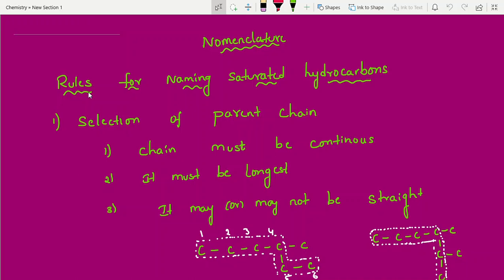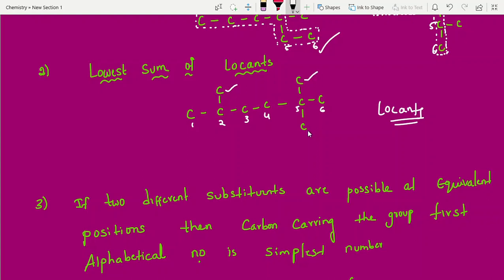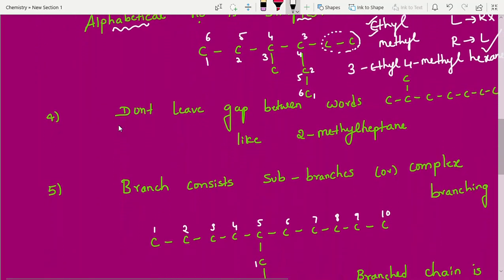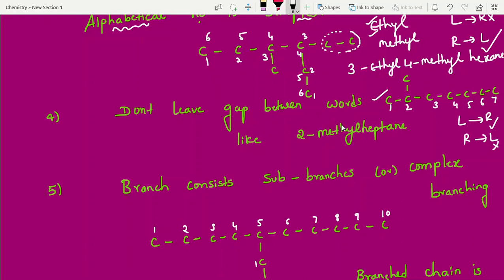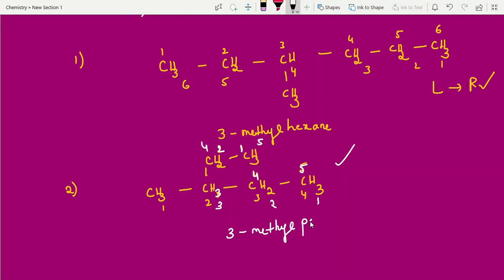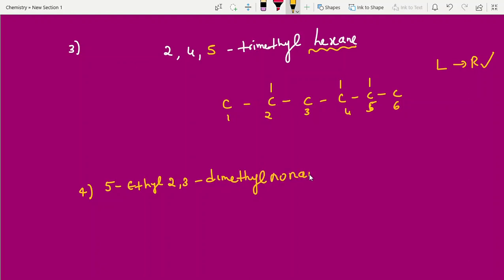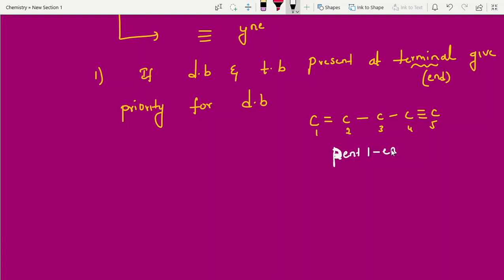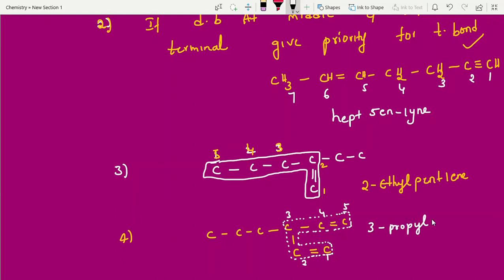Saturated and unsaturated hydrocarbons Nomenclature Part-4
Link for the previous video IUPAC Nomenclature Part -3 GOC Nomenclature IUPAC Chemistry GOC Class11